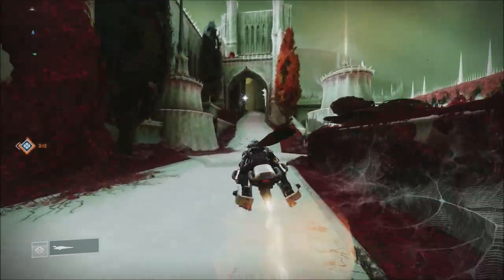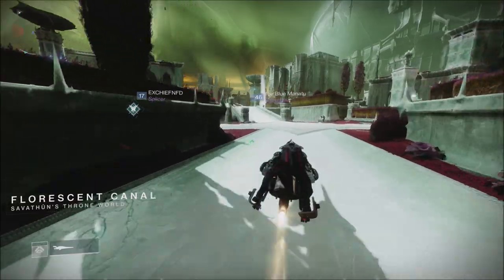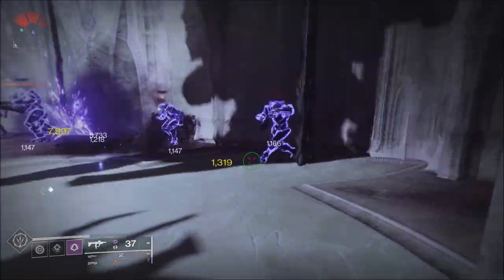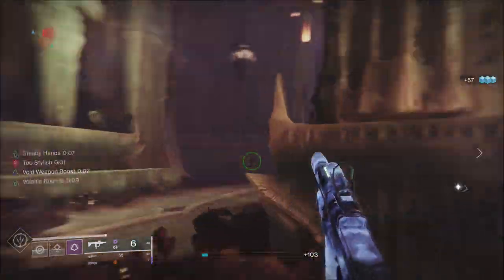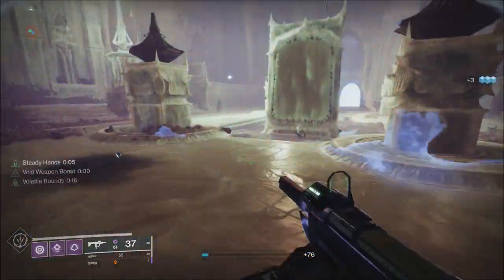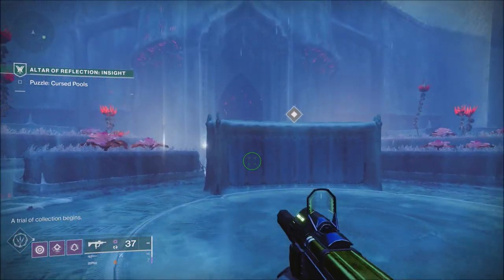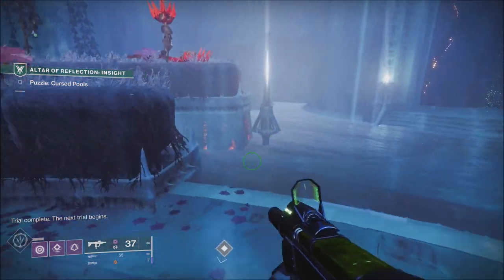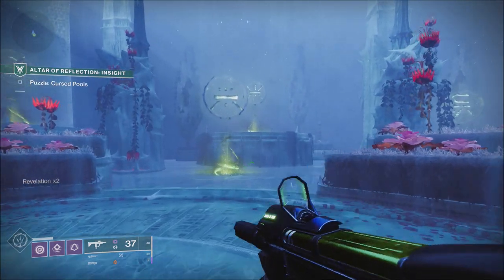Update 2.44 Details | March 10th Hotfix 4.0.0.3 | Destiny 2